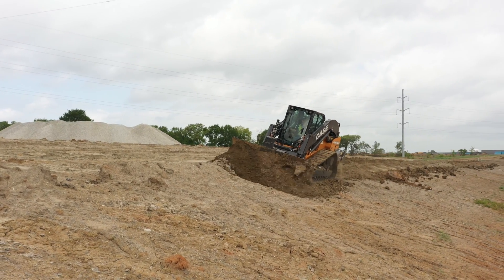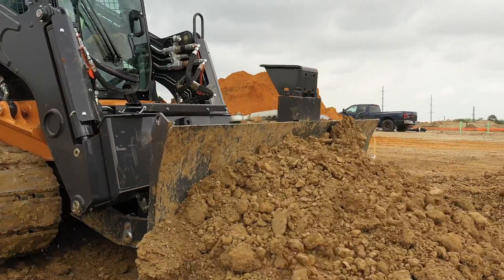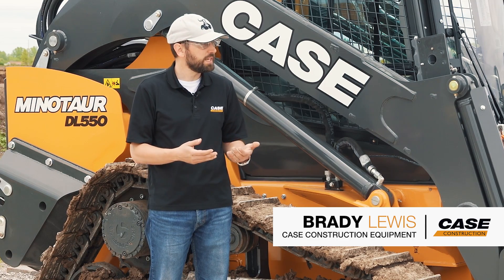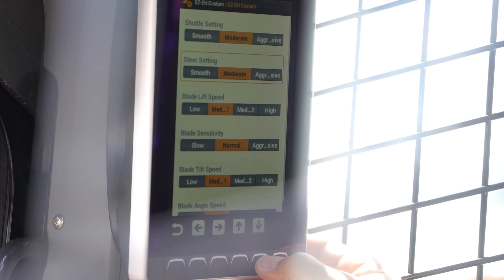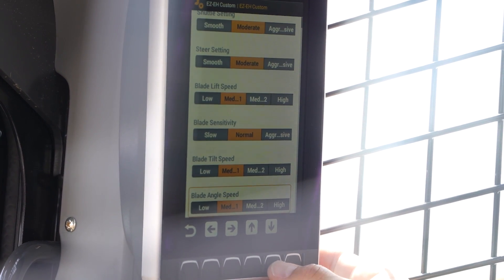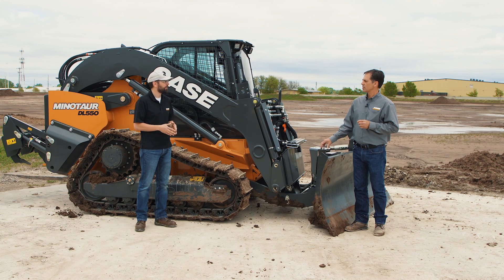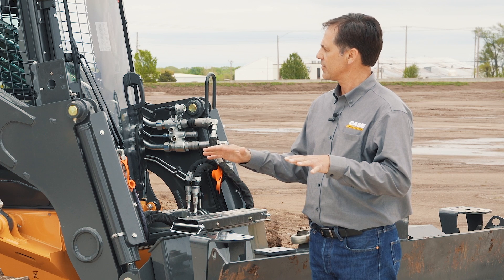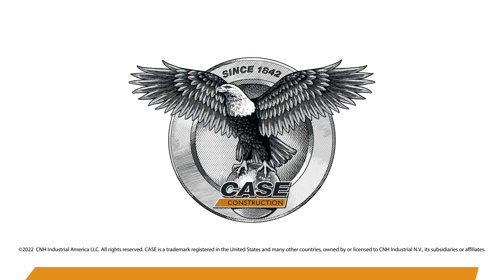North America: TechTalk: CASE Minotaur DL550 Adjustable Electro-Hydraulic Dozer Controls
The all-new CASE Minotaur DL550 compact dozer loader provides the same adjustable electro-hydraulic controls for machine speed and responsiveness that you will find in the CASE lineup of full-sized dozers.

For more information on this all-new, first-of-its-kind machine from CASE Construction Equipment,